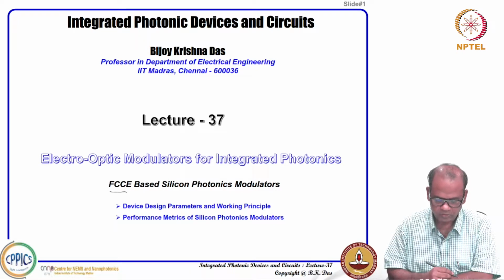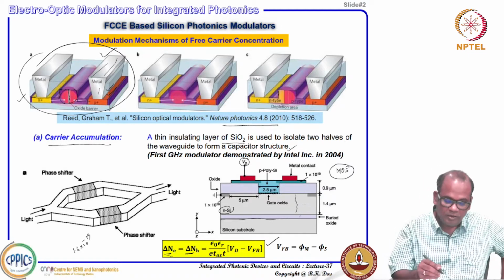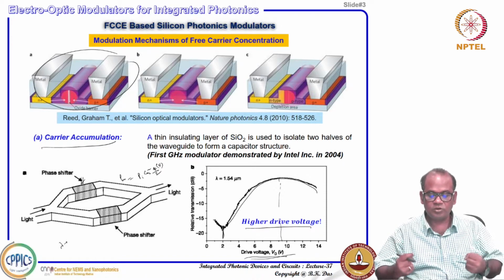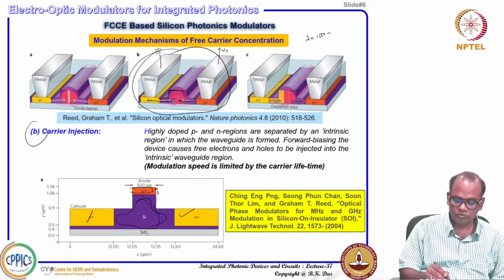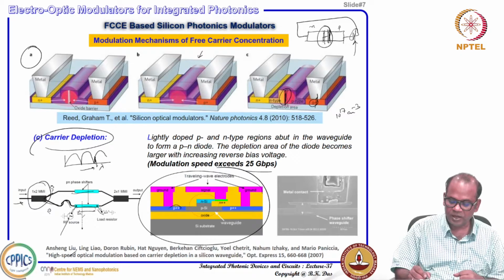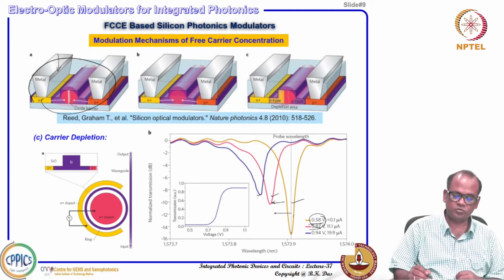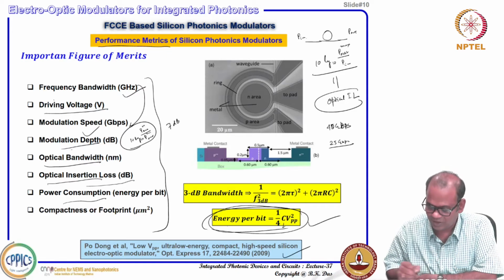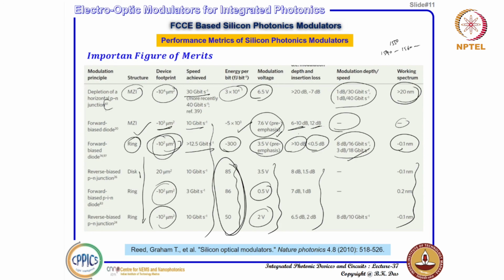Electro-Optic Modulators for Integrated Photonics:FCCE Based Silicon PhotonicsModulator